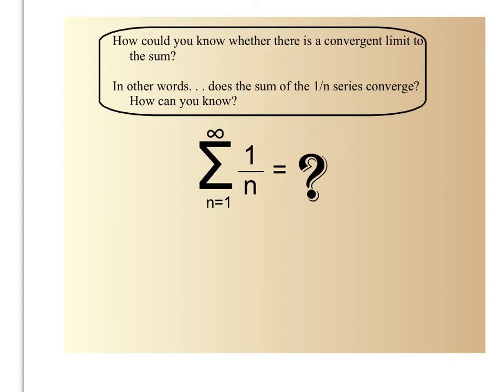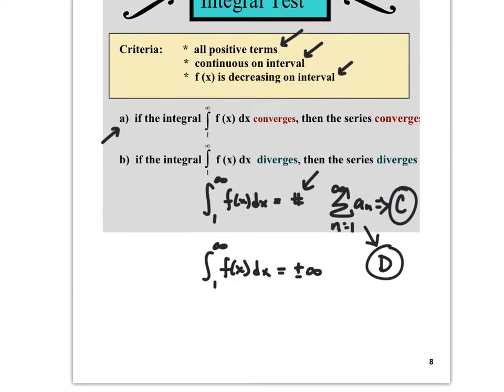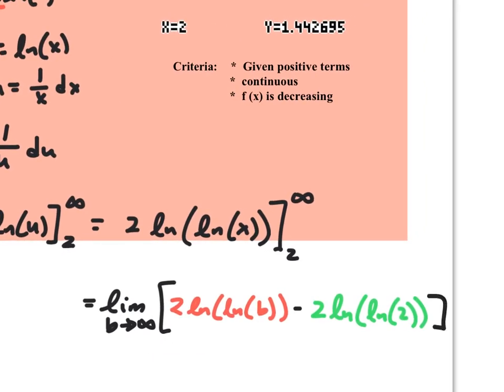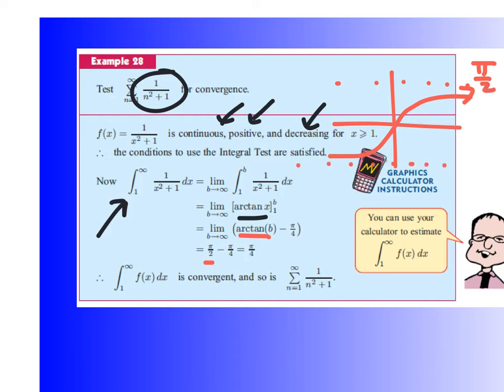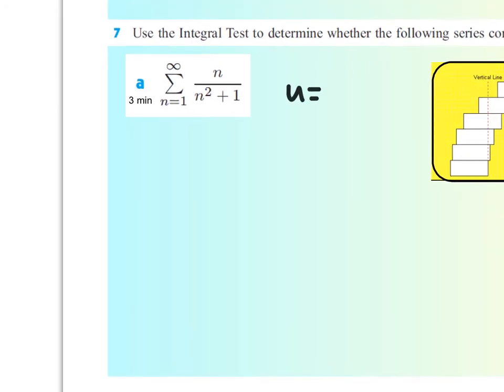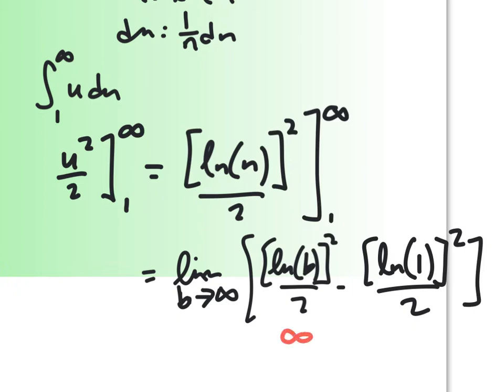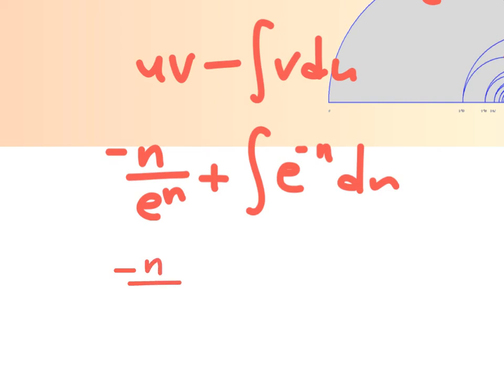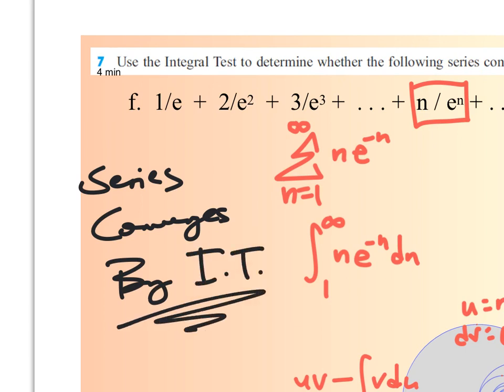(7) Alternating Series and Other Tests Day #1 Notes (Integral Te